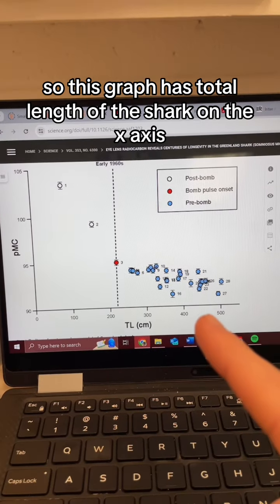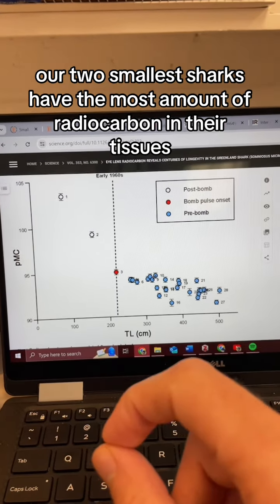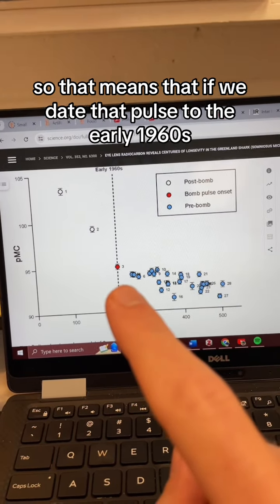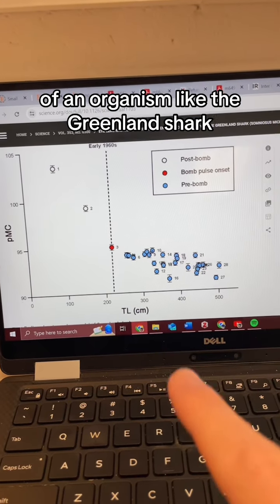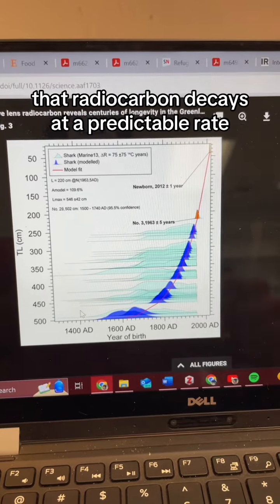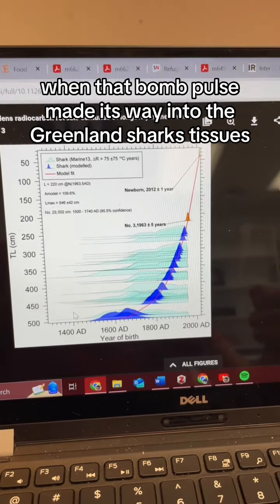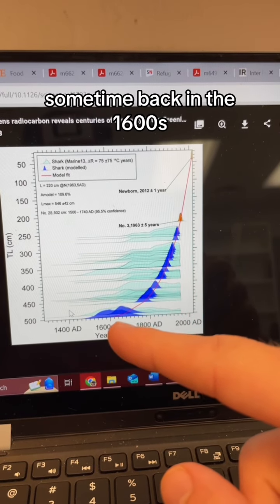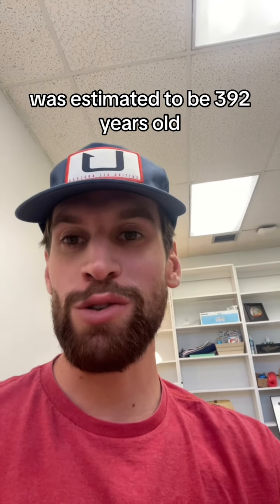Greenland shark eyeballs tell us WHAT 😮